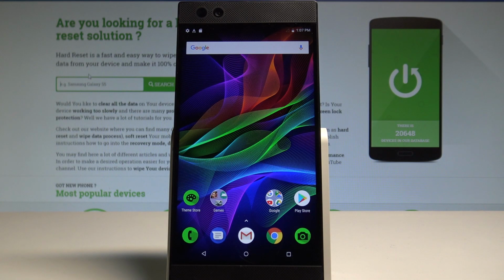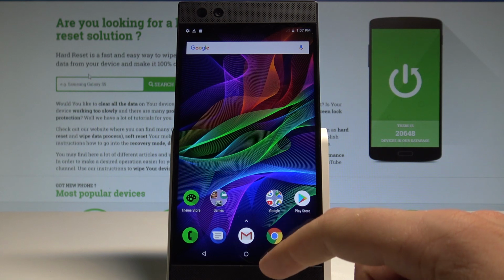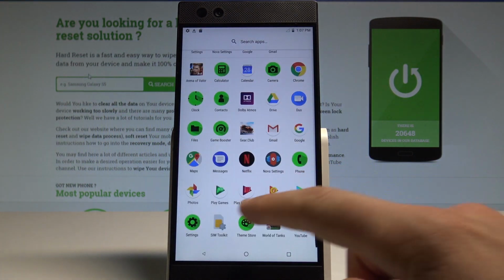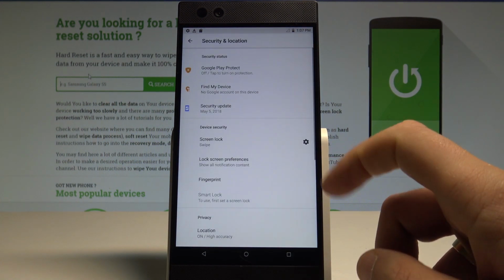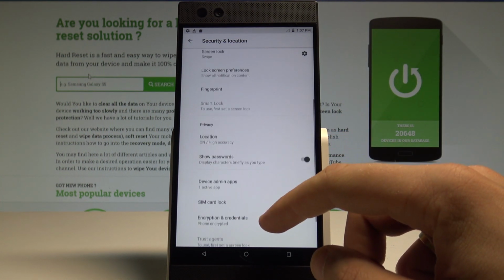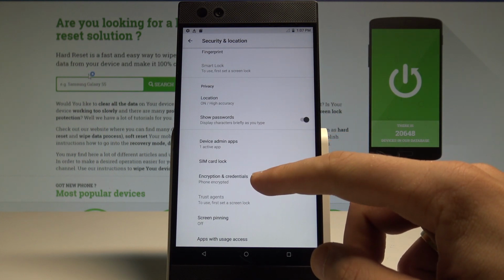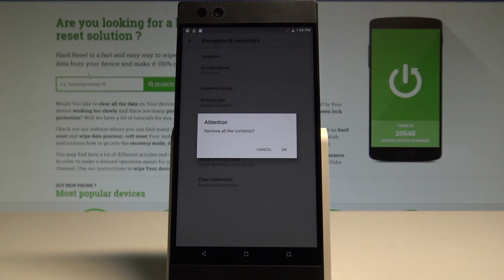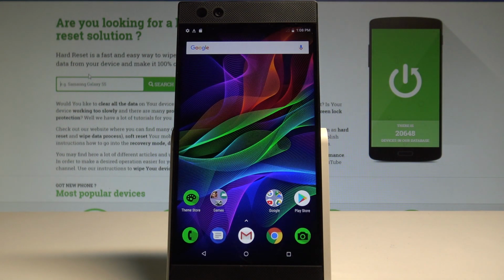How to Clear Credentials on RAZER Phone - Delete All Licenses |HardReset.Info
Check out how to easily clear all credentials in RAZER Phone. In just a few steps you can delete all licenses in RAZER Phone. It's good idea to remove all credentials from your smartphone before selling the device.

How to delete all licenses in RAZER Phone? How to Reset Credentials in RAZER Phone? How to remove all certificates from RAZER Phone?